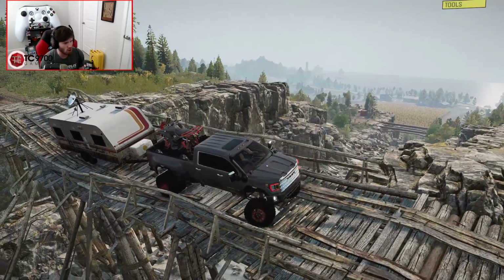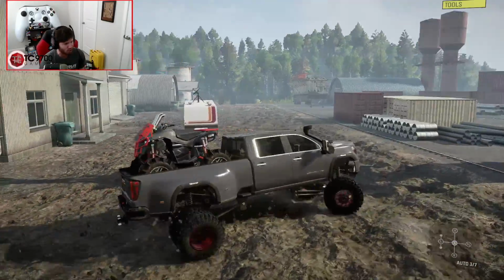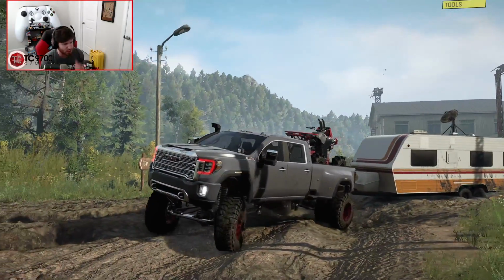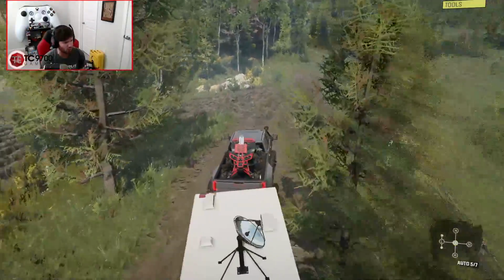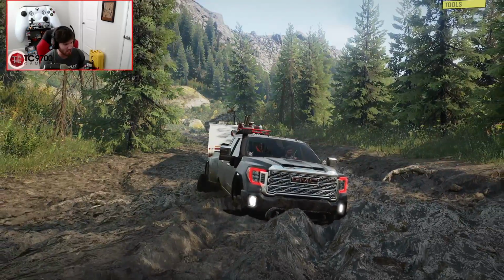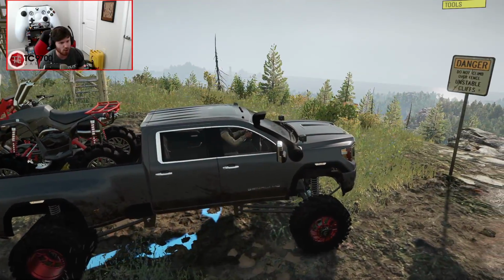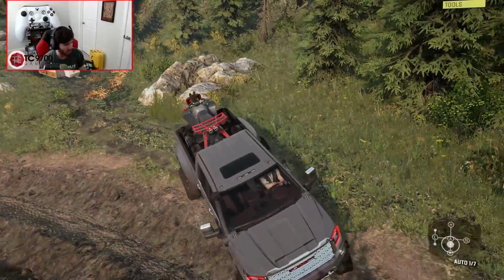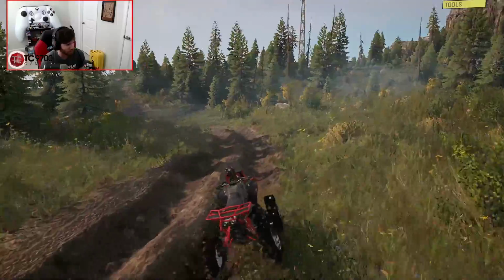SnowRunner: GMC Denali 3500 DURAMAX & Can-Am Renegade GO CAMPING! RP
SnowRunner: GMC Denali 3500 DURAMAX & Can-Am Renegade GO CAMPING! RP | TC9700Gaming

Welcome back to SnowRunner for a brand new RP! This time, we're going to grab our GMC Denali 3500 Duramax and head out for a camping adventure!!